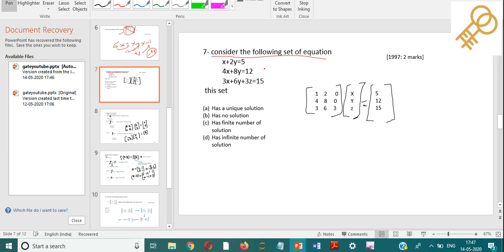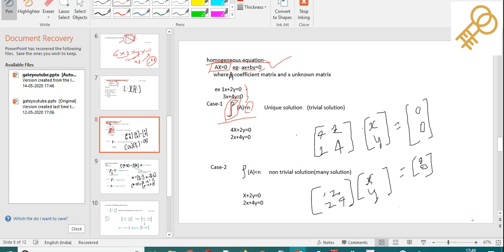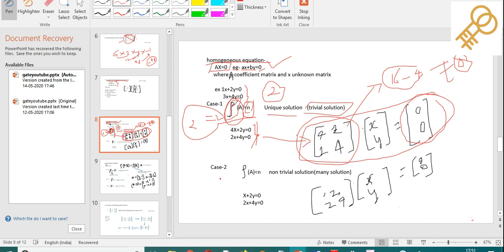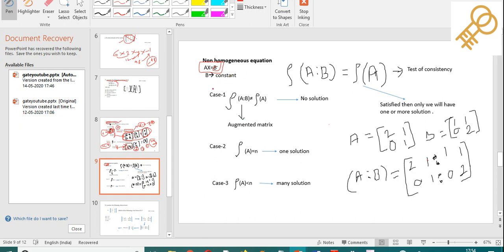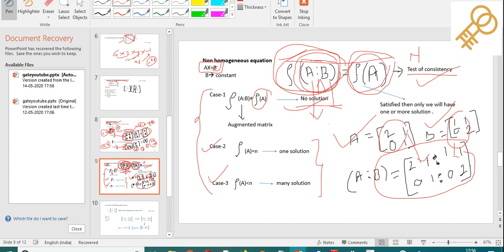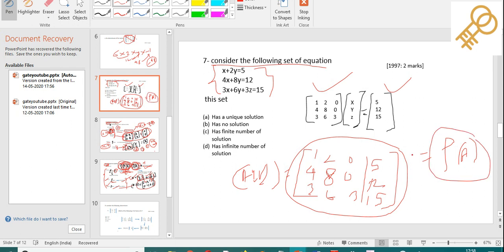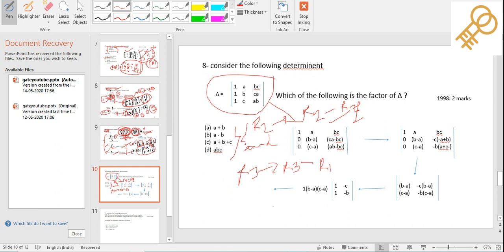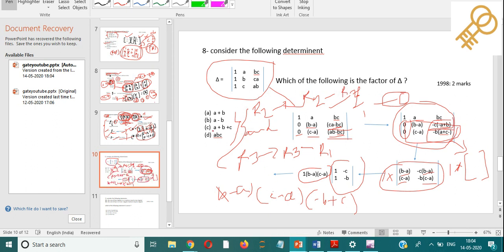gate previous year question with solution part- 2 | gate mathematics(algebra)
this is second video of series previous year gate question with solution